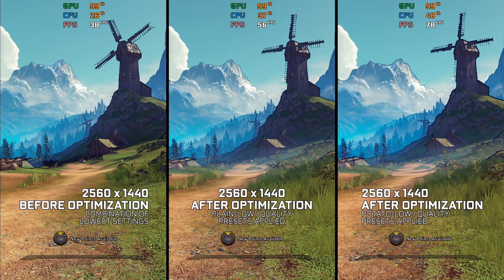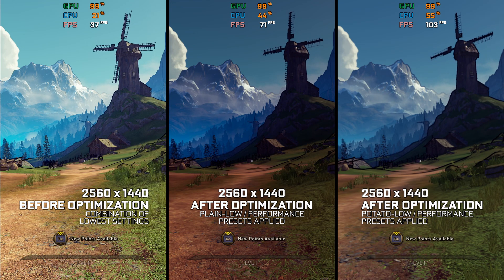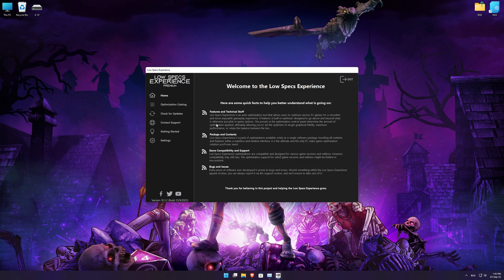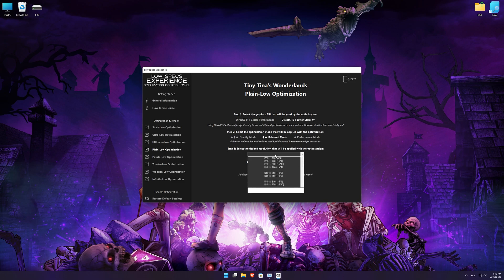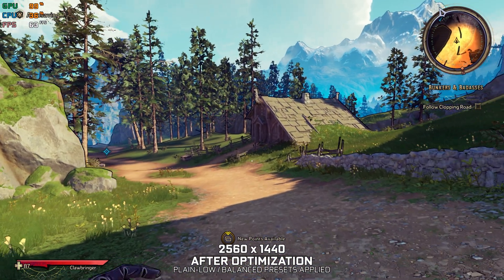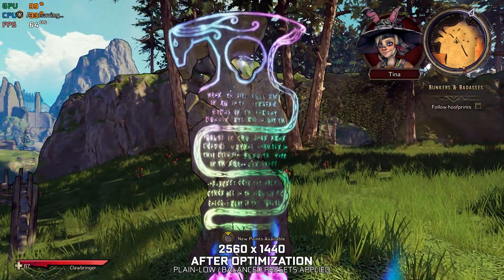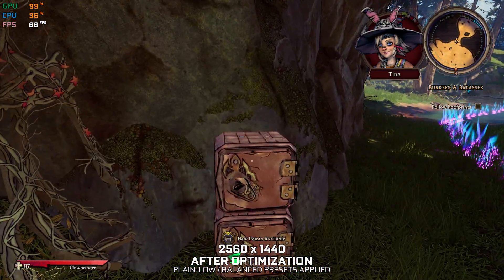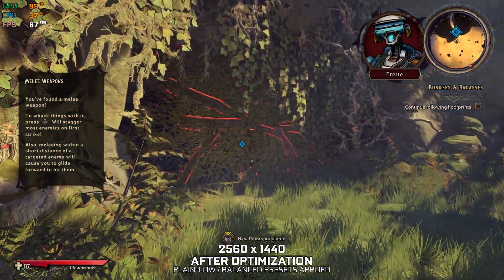Tiny Tina's Wonderlands | How to Get Maximum FPS Boost and Fix Lag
This Maximum FPS Boost guide for Tiny Tina's Wonderlands shows you how to increase and maximize frame rates, fix lag, reduce stutters, and improve overall performance using the Maximum Performance presets in Low Specs Experience.

⏱️ Timestamps

00:00 Before vs After Optimization
00:47 Optimization Guide
02:20 Additional Gameplay Footage